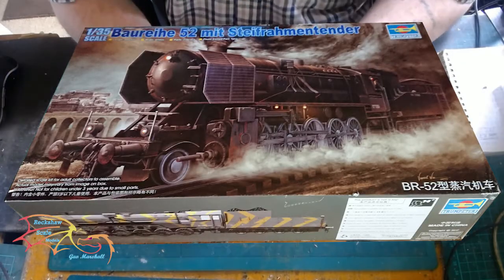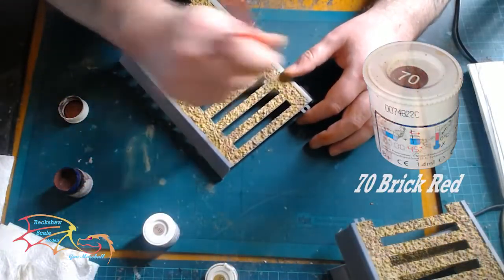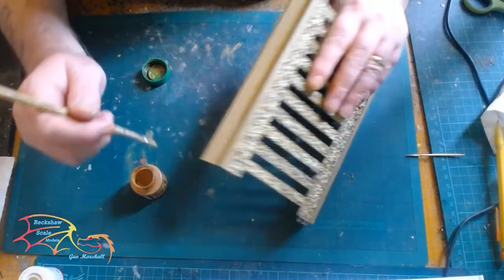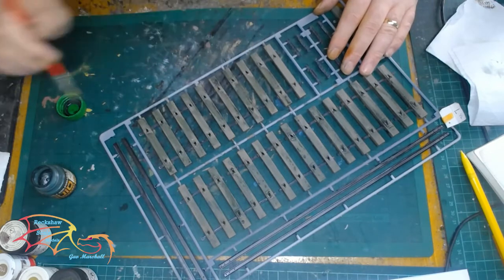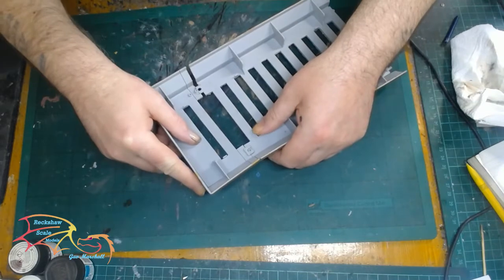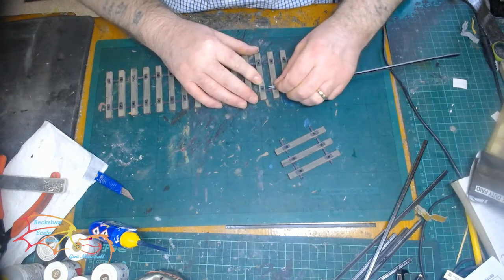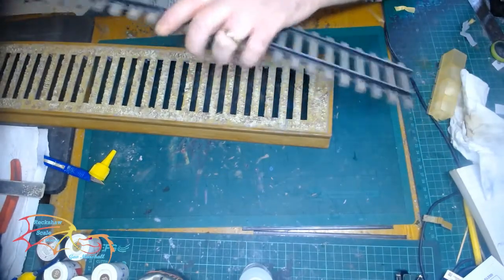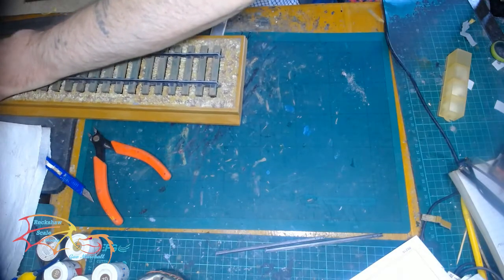Trumpeter DRB Class 52 Locomotive Scale 1/35 Part 2 Base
In part two I construct the base and track.
Introduction for the German WW11Locomotive model kit with a quick look at what's in the box.
Please note the title of the video should say Class 52 and not Class 2